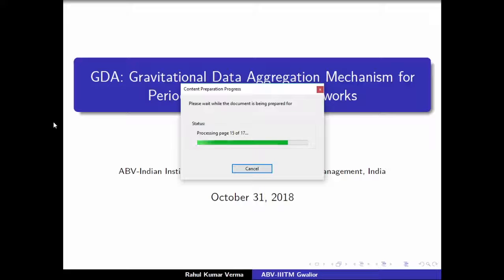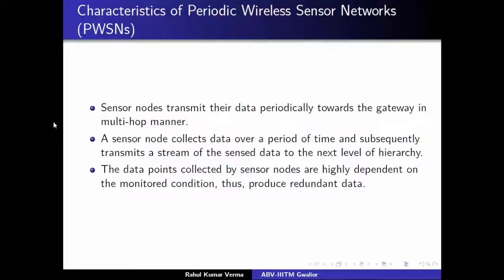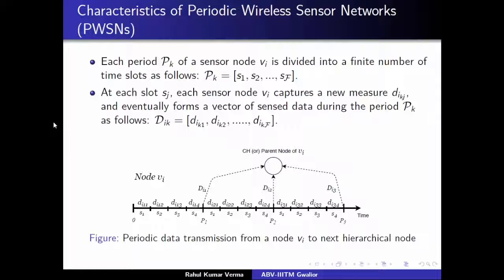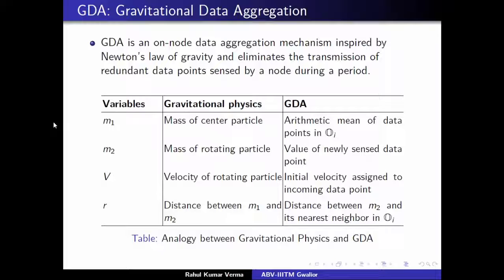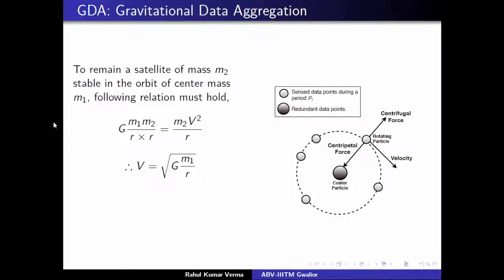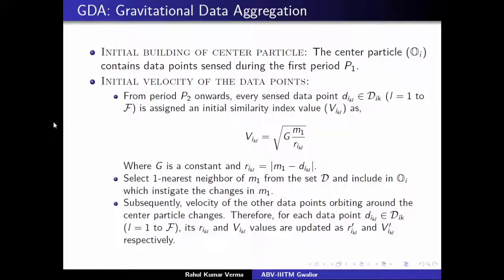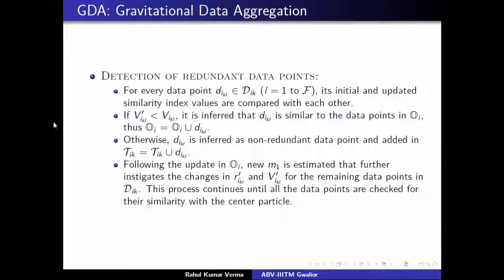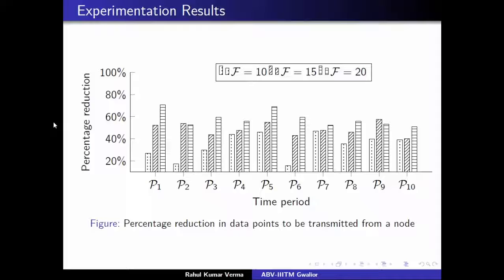GDA: Gravitational Data Aggregation Mechanism for Periodic Wireless Sensor Networks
Authors:
Rahul Verma, Sourabh Bharti, Kiran Pattanaik

Abstract:
This paper proposes a novel on-node data aggregation mechanism inspired by Newton’s law of gravity. The proposed mechanism is on-node and filters out the redundant data points at the data source (sensor nodes) in periodic wireless sensor networks (WSNs). The analysis reveals that the proposed mechanism is suitable for the transient sensor data and significantly reduces the number of message exchanges between the sensor node and the next hierarchical node in the network.